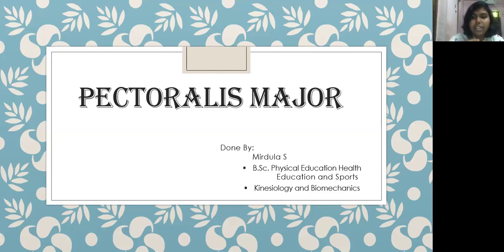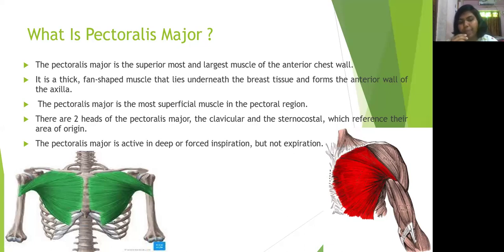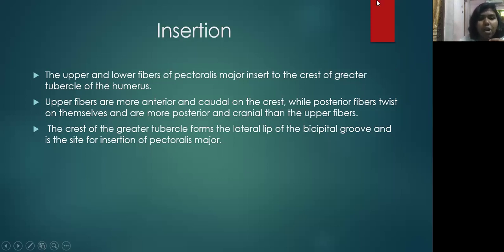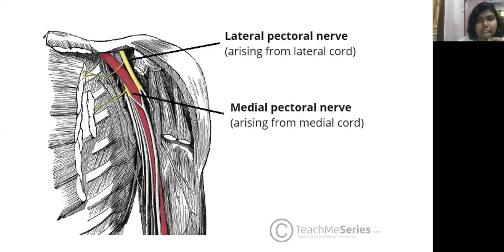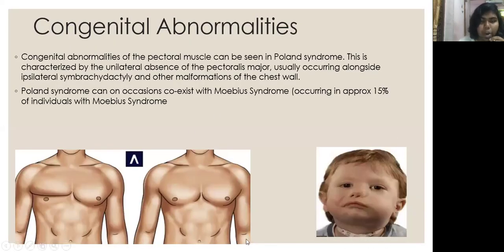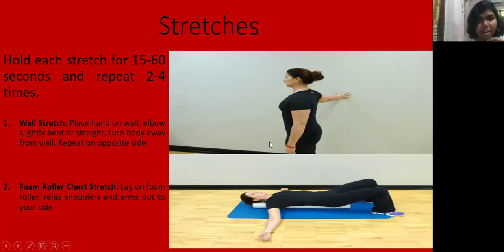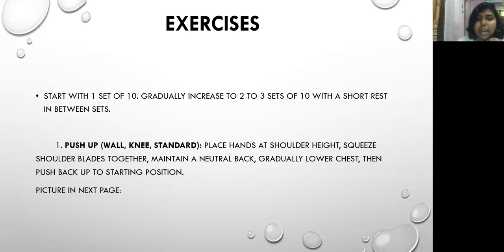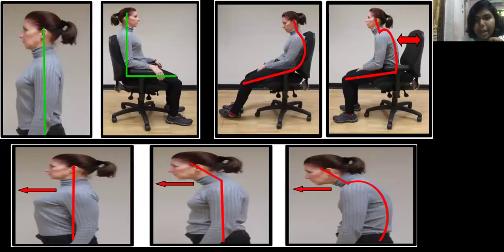Pectoralis Major Muscle Explanation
Pectoralis Major Muscle Origin , Insertion and many more Interesting Points for Easy Understanding. Even check for the pdf .